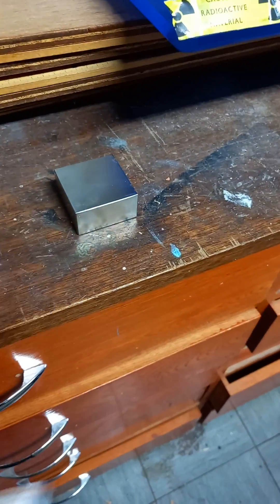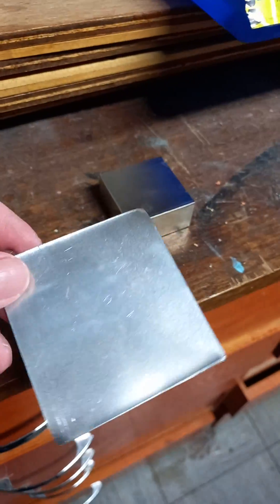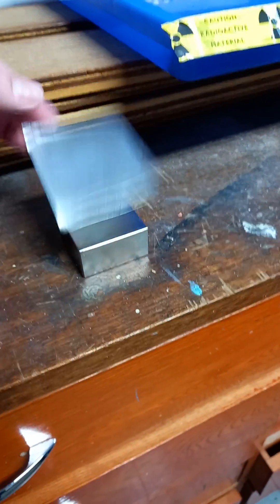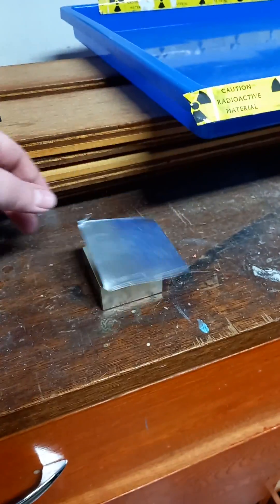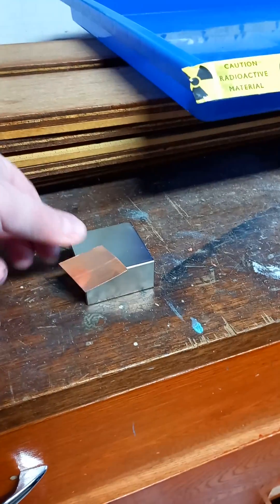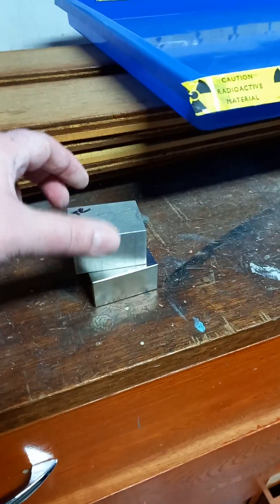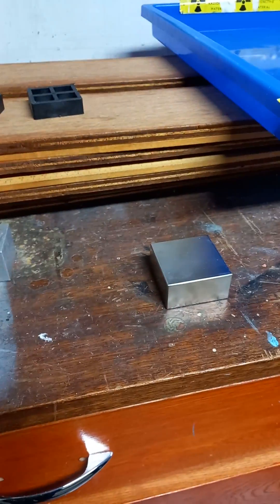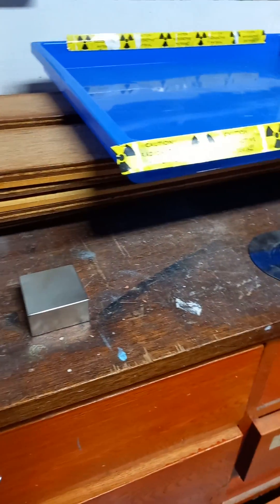Ultra powerful magnet N52 Neodymium and Lenz's Law!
This super powerful N52 magnet is able to slow down Aluminium as it falls onto it! Great demo for GCSE and A-Level Physics lessons.